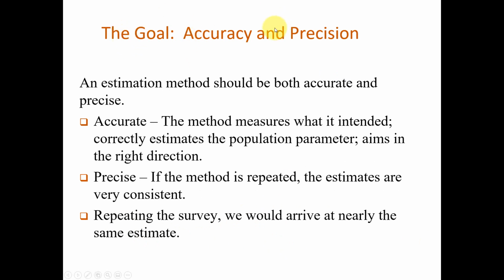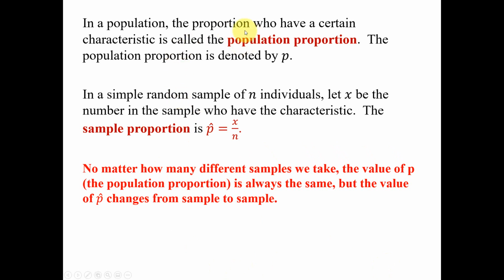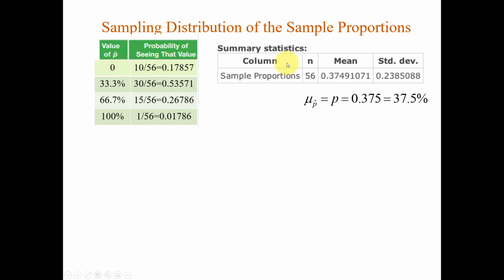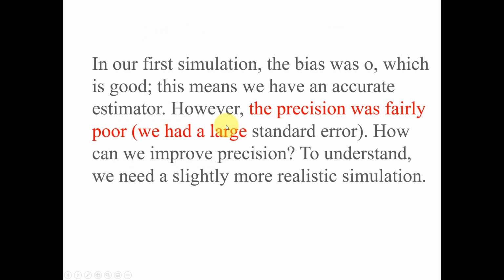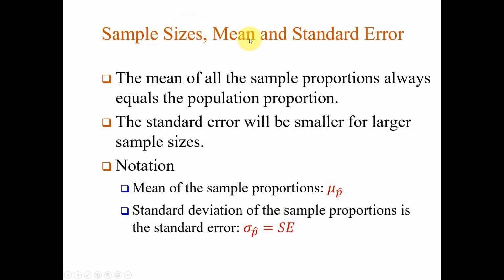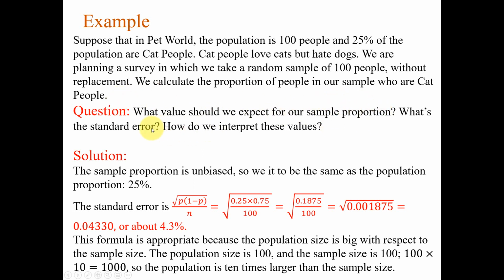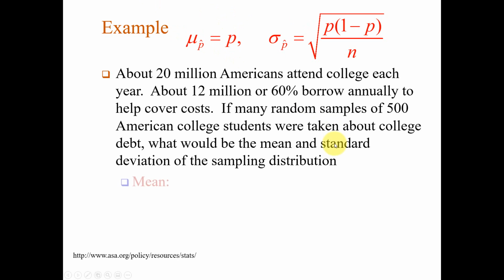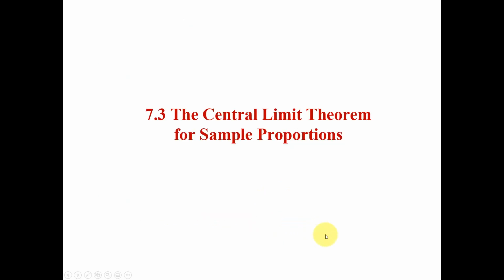7.2 Measuring the Quality of a Survey